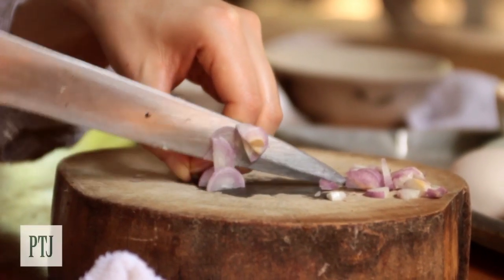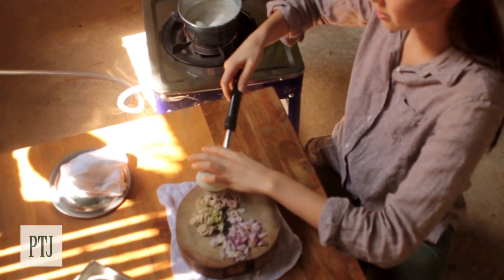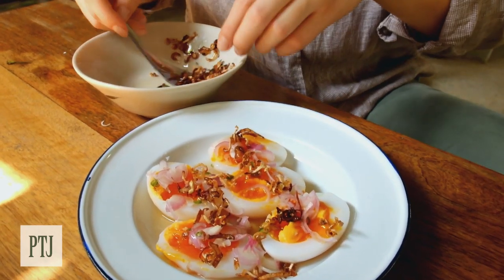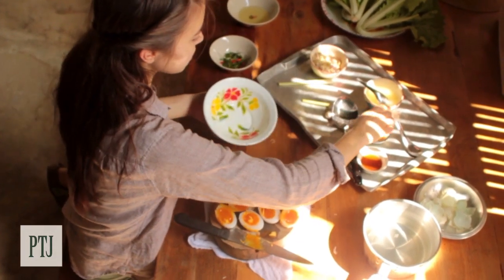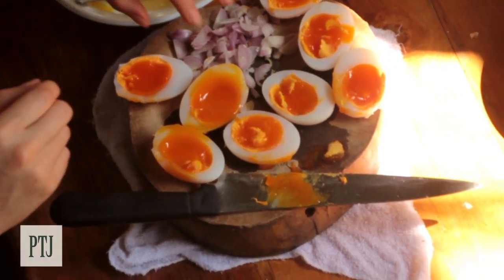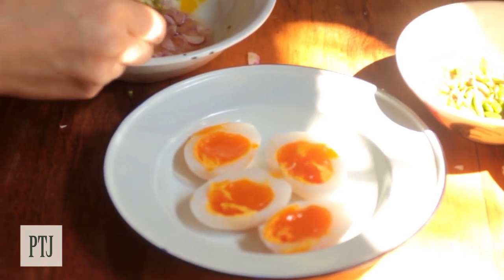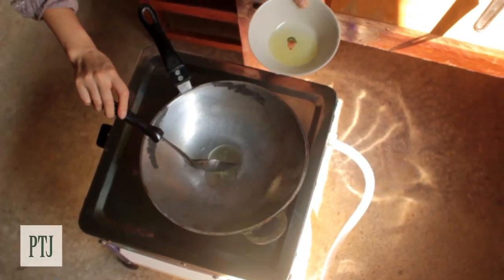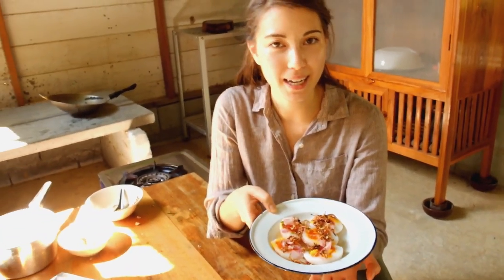Thai Duck Egg Salad Yum Kai Tom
A quick an easy way to prepare your eggs, Thai style with a fragrant and crispy texture of fried lemongrass and shallots on top.  You will learn how to make a classic Thai dressing in the making!